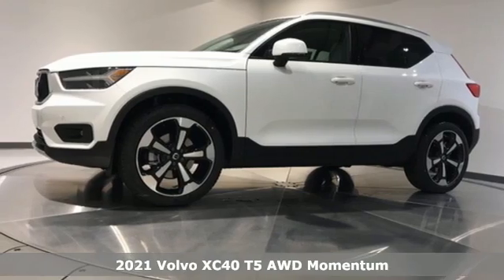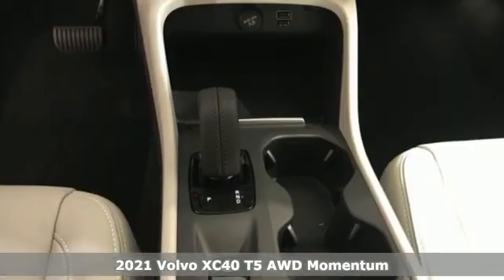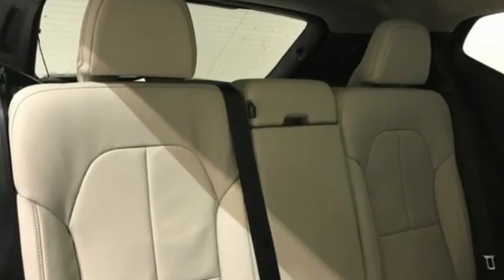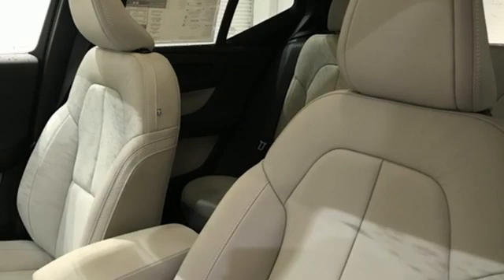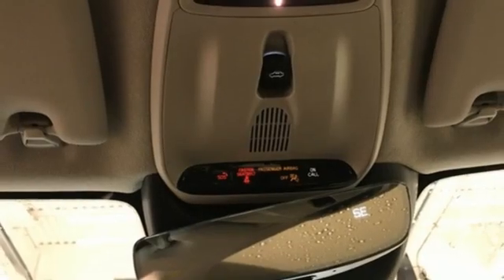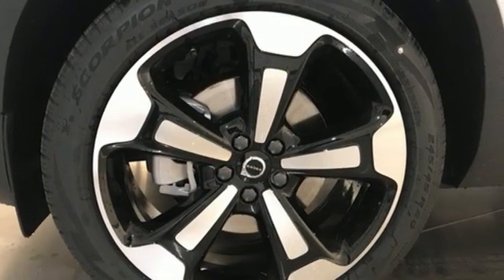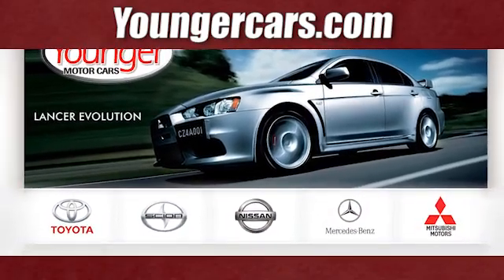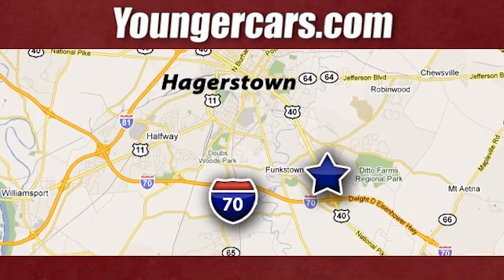New 2021 Volvo XC40 Frederick MD Hagerstown, WV R3430400 - SOLD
Year: 2021
Make: Volvo
Model: XC40
Trim: Momentum
Engine: I4
Transmission: Automatic with Geartronic
Color: White
Stock #: R3430400
VIN: YV4162UK3M2558135
TO KEEP YOU SAFE, WE DELIVER!brbrBUY ONLINE-TEXT-EMAIL-CHAT-PHONE AND WE WILL DELIVER YOUR NEXT VEHICLE TO YOUR DOOR!brbrFROM OUR SALES FLOOR TO YOUR DOOR!brbrIT'S THAT EASY!brbrbrSince 1976 the Younger family has been serving the Tri-State area with one of the best automotive experience available. Being a family owned operation allows Younger to take a caring attitude towards it's customers for long-term relationships. Our Dealership is built around customer service with a dealer who really takes you seriously. Our new state-of-the-art Toyota Building is full of new and exciting features like Wifi (Wireless Internet), Flat Screen TV's, leather comfy chairs in the Service Waiting Area, a coffee/cappuccino machine, fresh donuts daily, a slushy machine and complimentary popcorn. We also offer complimentary hot dogs and Quizno's subs at lunchtime when you're here for a service appointment!brbrSo, if you're looking for a quality vehicle and superior customer service, contact us and we will deliver.brbrYou have my personal commitment to a fun and rewarding automotive experience!brbrBrandon Younger Owner/President.

Be One!

Address:
1945 Dual Highway